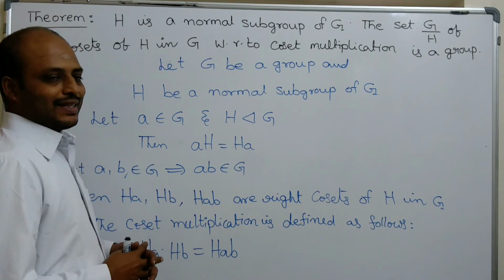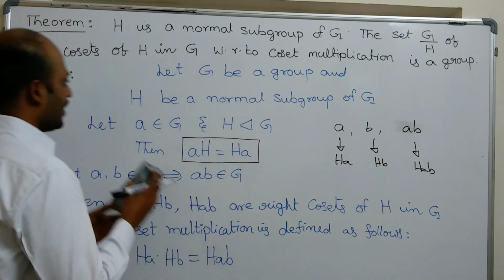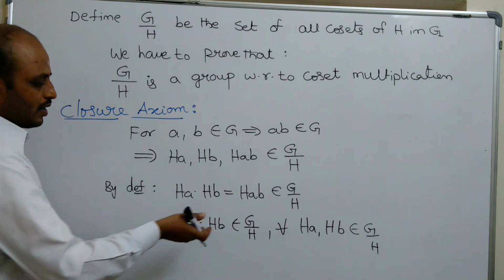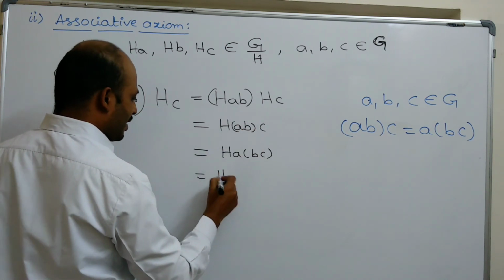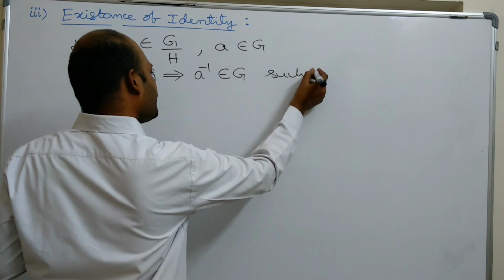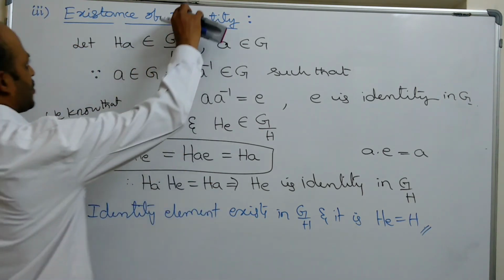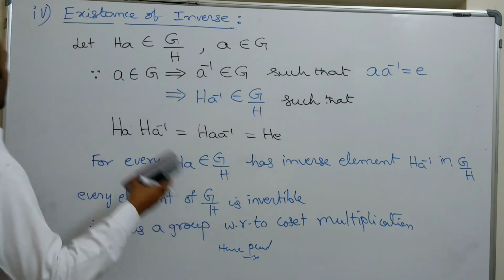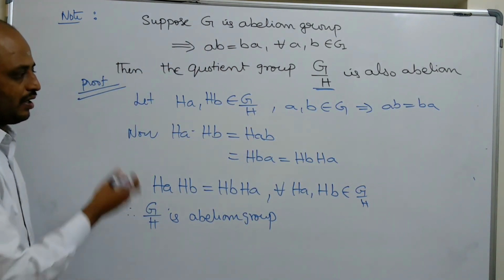Abstract Algebra-Group Theory-Class-49